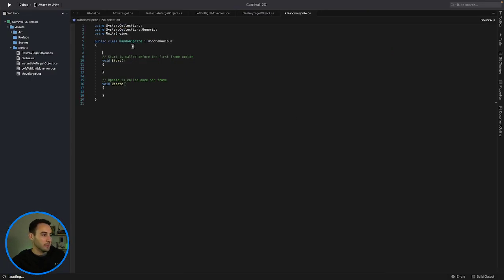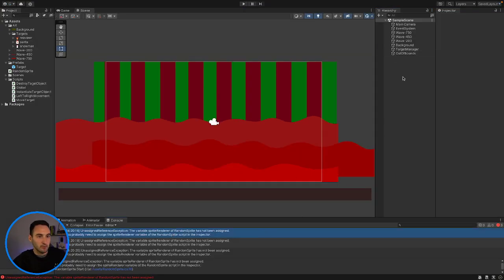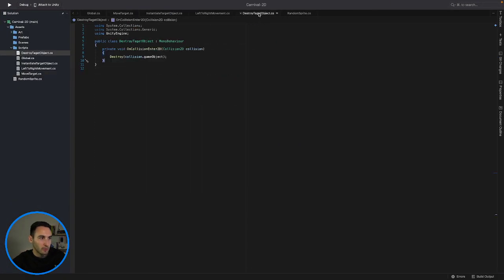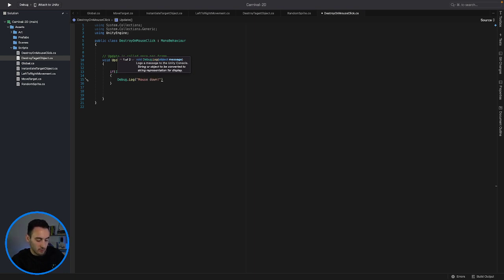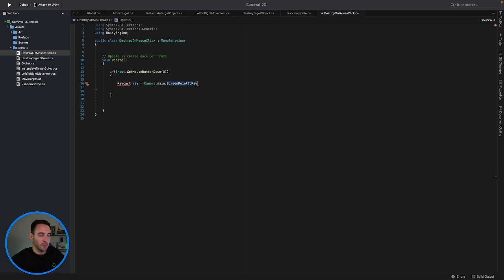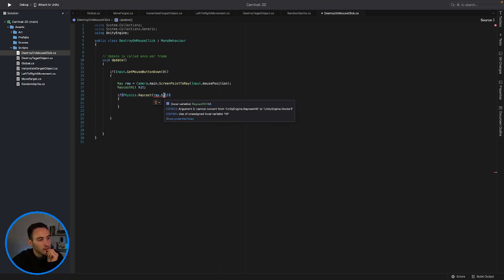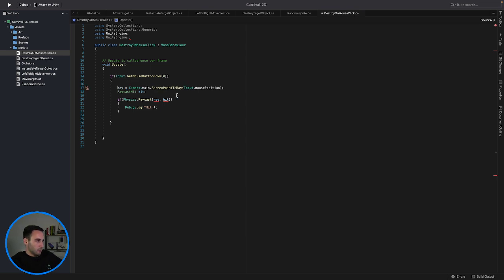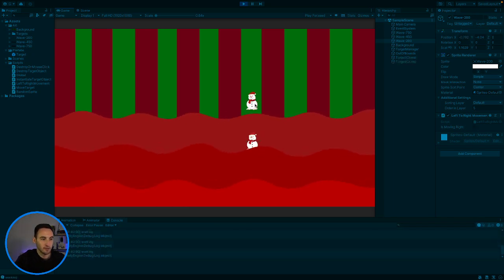Choosing a random face to display as a target - Episode 9